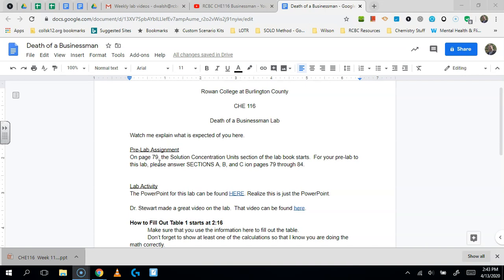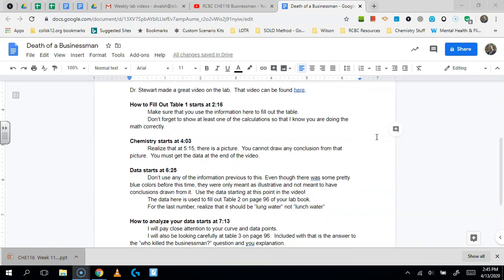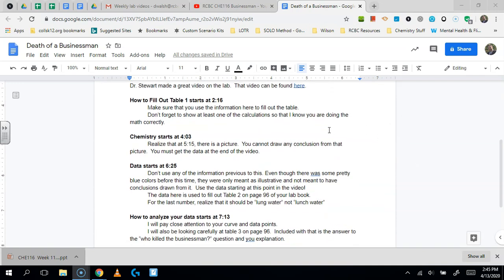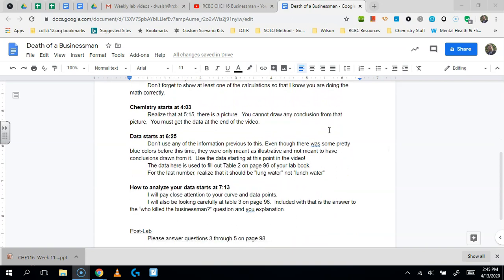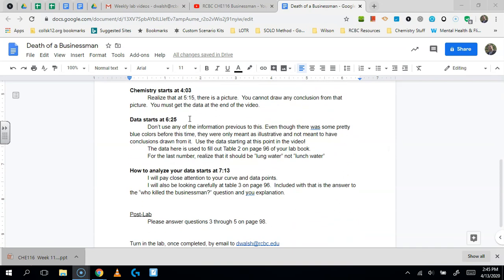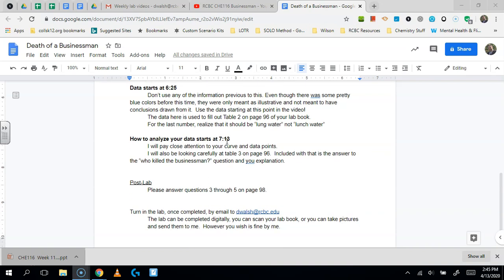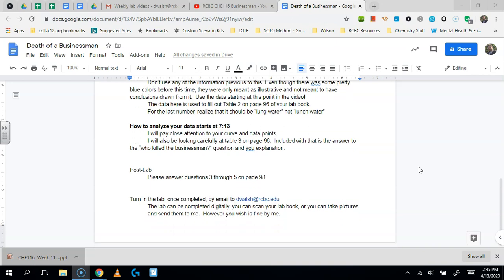Death of a Businessman Intro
In this video I introduce the Death of a Businessman Lab for RCBC CHE 116